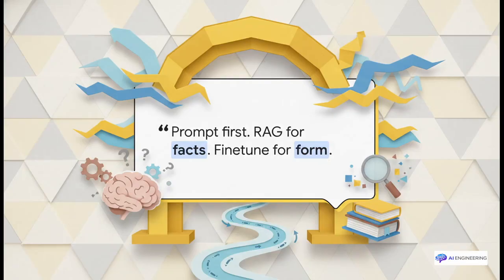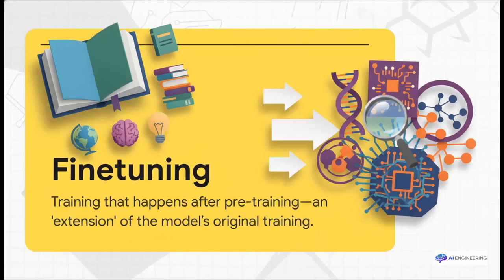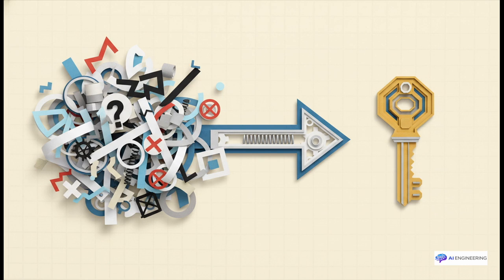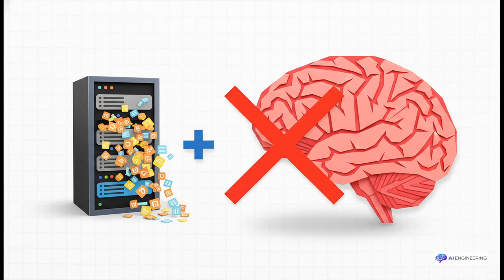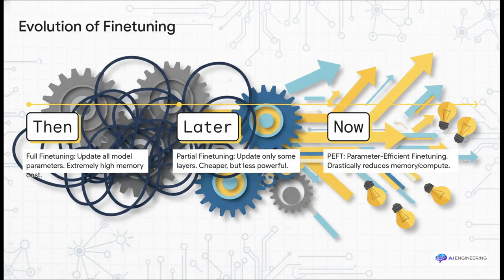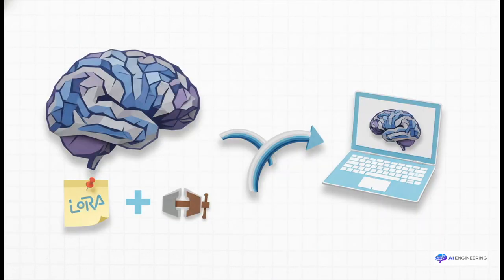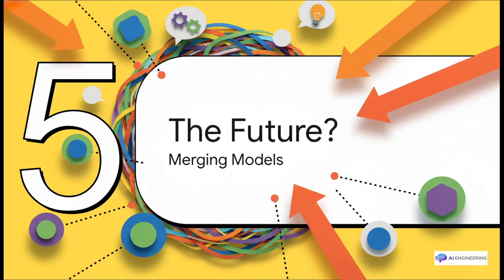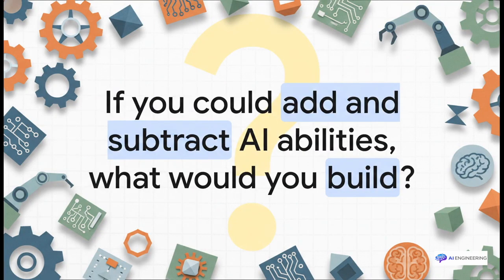7- Finetuning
This guide serves as a comprehensive manual for language model adaptation, establishing the fundamental principle that finetuning is for form and behavior, while RAG is for facts and knowledge. It outlines various training methods—such as supervised finetuning (SFT) for instruction following and Preference finetuning for human alignment—while cautioning that developers should always prompt first before investing in training. To address the massive memory requirements of updating billions of parameters, the text highlights Parameter-Efficient Finetuning (PEFT), specifically focusing on LoRA and QLoRA as the primary tools for training large models on limited hardware. Beyond simple adaptation, the source explores advanced "Franken-model" concepts like model merging and provides practical tactical advice on evaluation and hyperparameter tuning to ensure specialized models perform reliably in production.